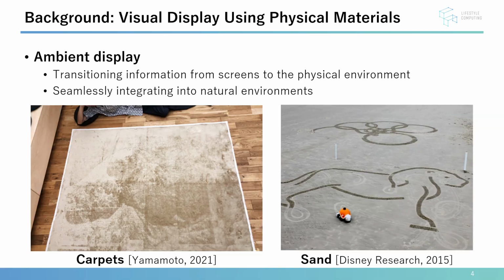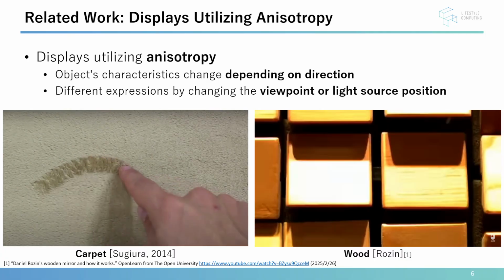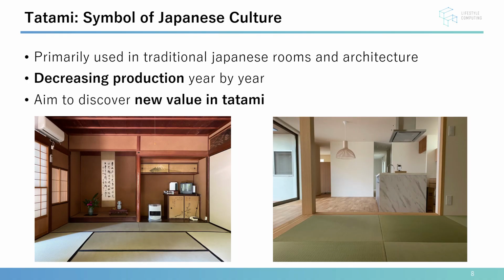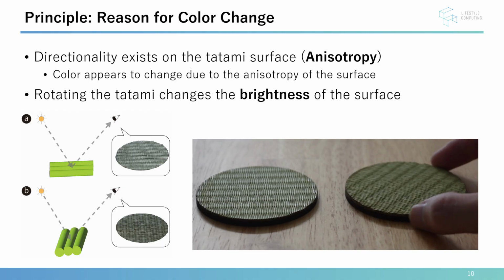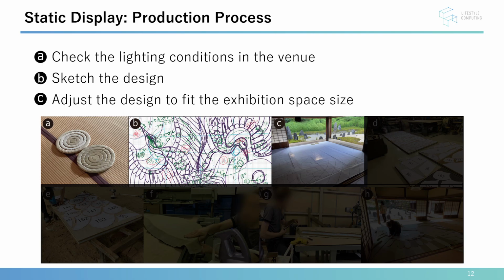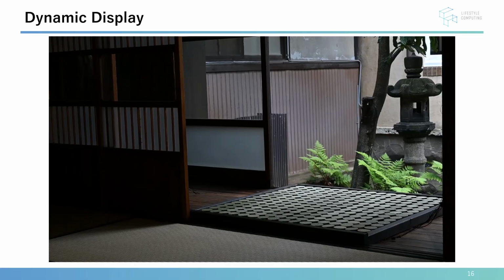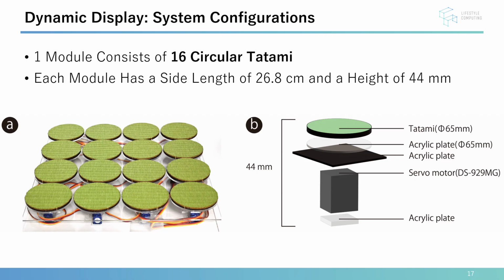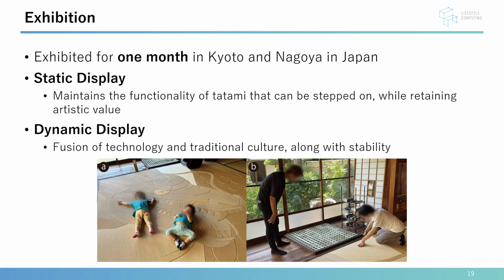Ambient Display Utilizing Anisotropy of Tatami (TEI2025)